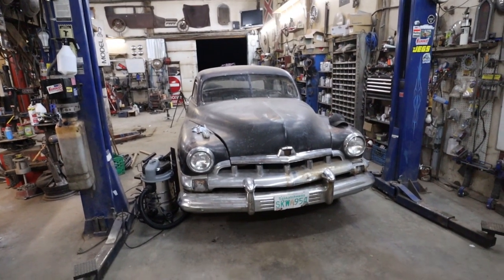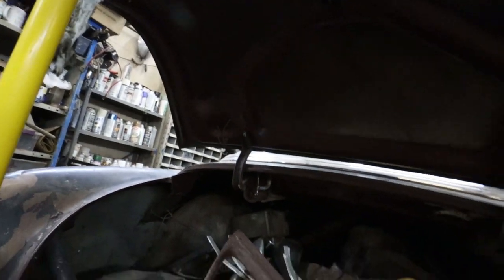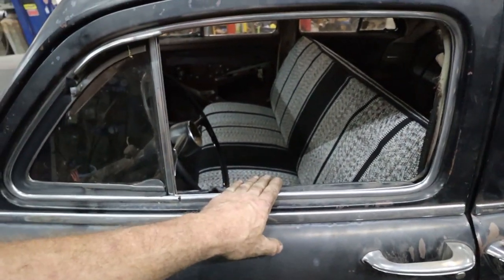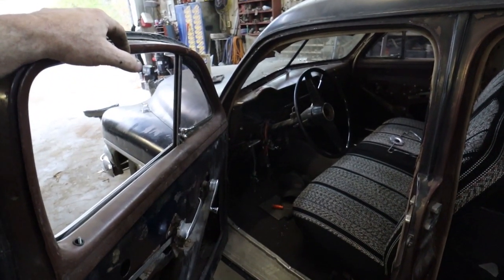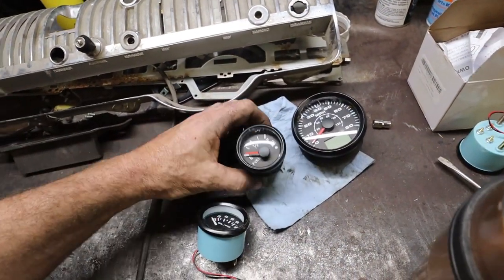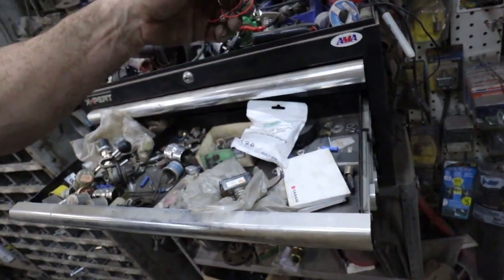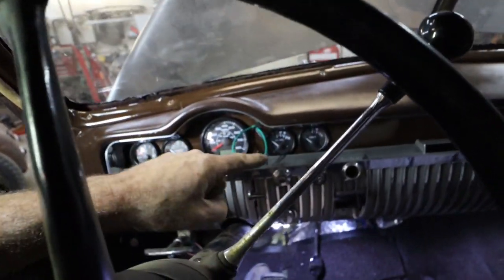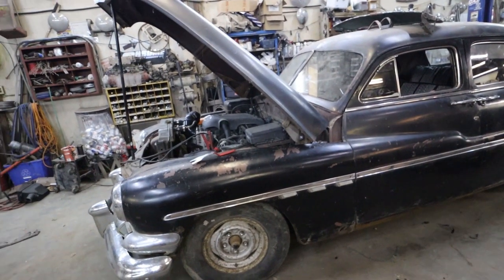Modifying trunk hinges and installing dash gauges - Mercury Monarch build part 11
Well we get the Mercs trunk hinges sorted out and finish getting all the tinted glass installed. We then move on to getting our gauges fit in the dash and get it reinstalled into the car.

00:00 Intro
01:03 Testing fitting trunk hinges.
08:46 Installing tinted side glass
19:20 Working on the dash
26:01 Making a custom dash insert
35:15 installing the dash

Music
Called Upon - Silent Partner
Cancun - Topher Mohr and Alex Elena
Cumberland Gap - Nat Keefe with The Bow Ties
Juneberry Junction - Chris Haugen
Moonshine Town - JR Tundra
Mourning Dove - Zachariah Hickman
Oh Fire - Carmen María and Edu Espinal
The Shepherd - The Mini Vandals
Vaculator Blues - The Mini Vandals